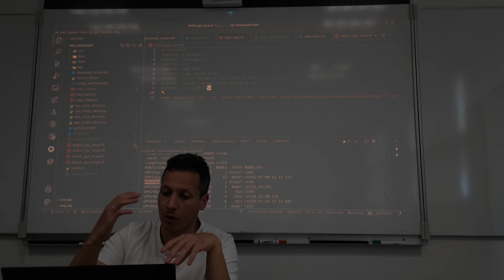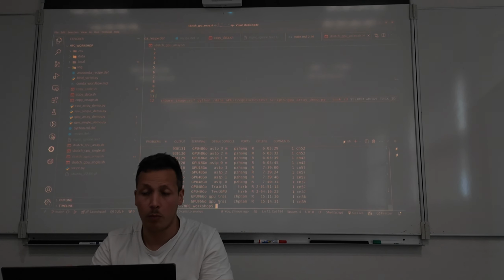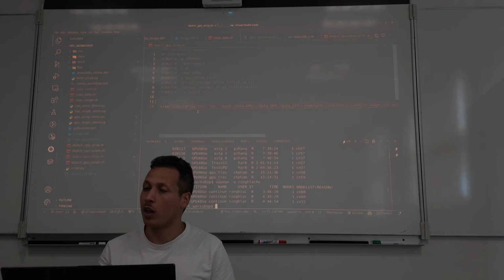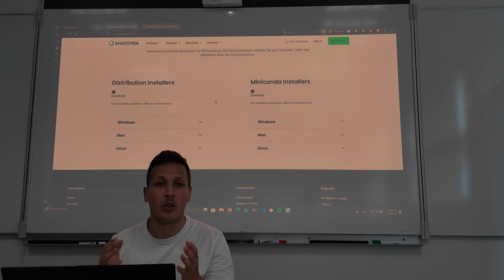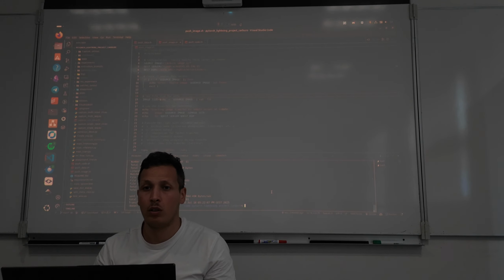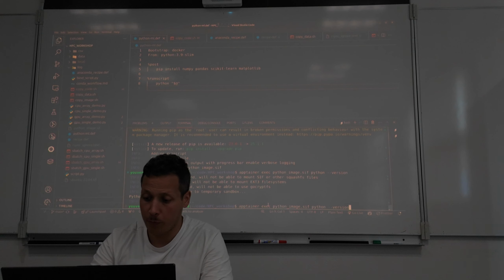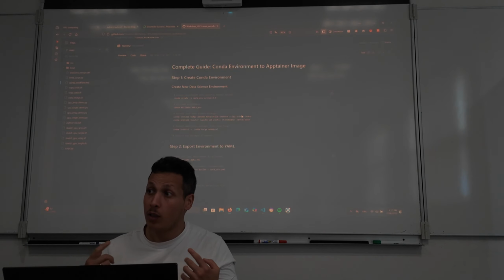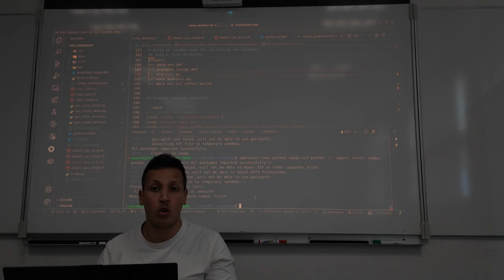Apptainer Fundamentals: Building Your First Container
Introduction to Apptainer (formerly Singularity) container technology. Learn how to build, pull, and manage containers for HPC environments. This episode covers definition files, container registries, and basic container operations essential for reproducible research.